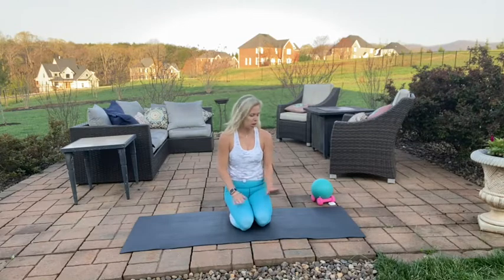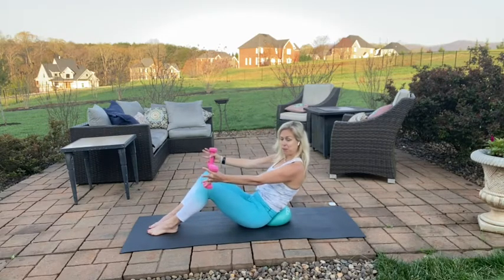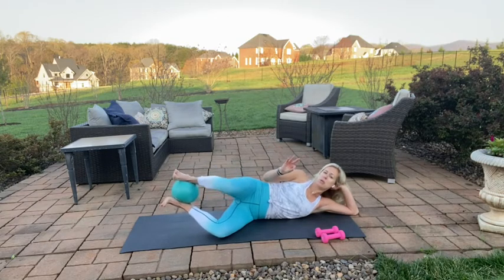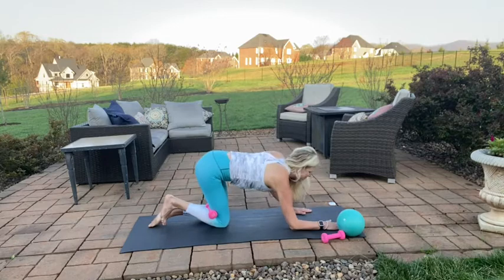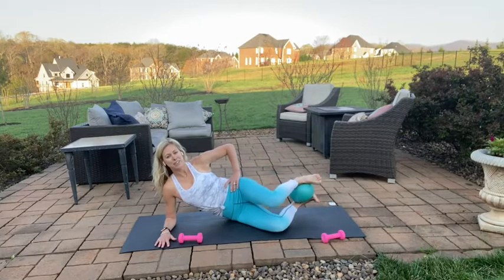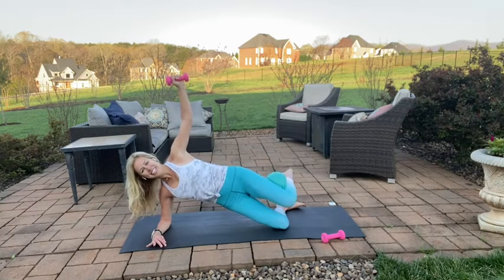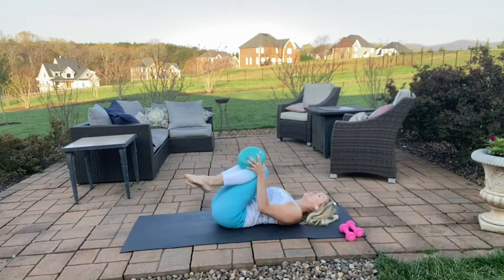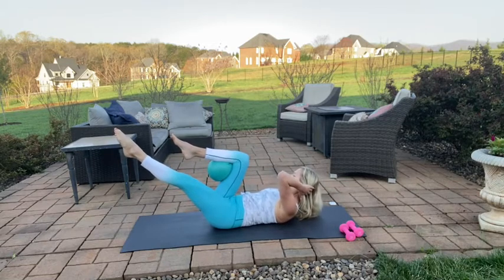On the mat: Glutes + Core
In this 20 minute workout, fine tune that core and glute connection. You’ll use a small Pilates ball and light weights to strengthen and tone as we move through exercises all on the mat. Get ready to feel stronger and refreshed after this session!